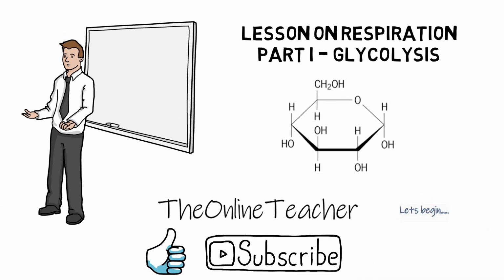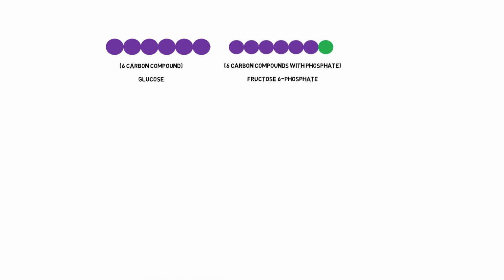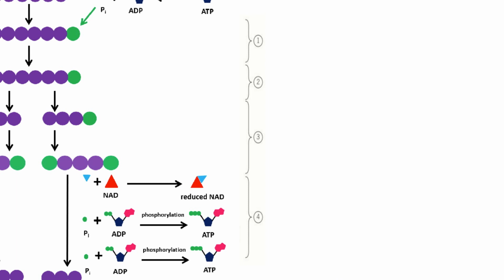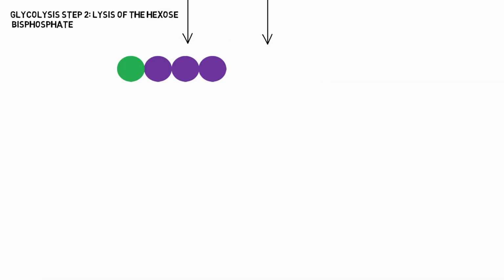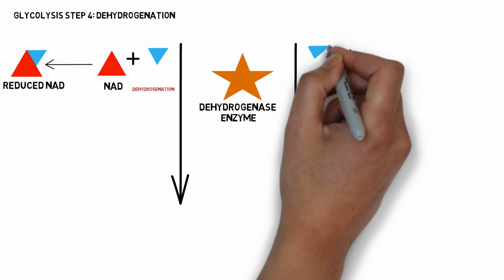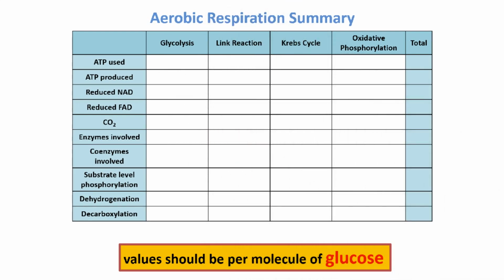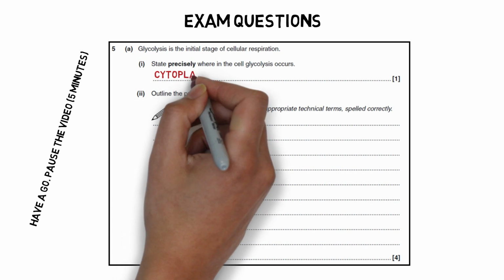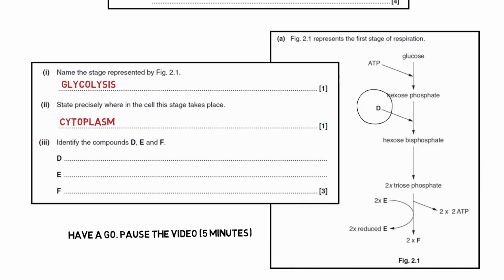Respiration Part 1 Glycolysis made easy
This is a video explaining glycolysis in respiration. In step 1 2ATP molecules are hydrolysed to phosphorylate glucose to form hexose 1,6 bisphosphate. Key points for this step are that 2 ATP molecules are hydrolysed and the energy released from the breakdown of ATP is used to attach inorganic phosphate to glucose, this causes the glucose to become unstable and prevents the glucose from leaving the cell. In Step 2 the unstable hexose 1,6 bisphosphate breaks down into 2 triose phosphate molecules, the triose phosphat molecules are further phosphorylated to form triose bisphosphate. The inorganic phosphate molecules are free floating in the cytoplasm
Finally the triose bisphospate are dehydrogenated (the removal of hydrogen). NAD combines with the removed hydrogen and becomes reduced to form reduced NAD.
4 ATP molecules are formed due to substrate level phosphorylation. the dehydrogenation and decarboxylation of TP form pyruvate.

Lets summarise glycolysis
we used 2 ATP molecules to destabalise our glucose, and at the end we formed 4 ATP due to substrate level phosphorylation, 2 reduced NAD were formed from dehydrogenation of triosephosphate. No reduced NAD/FAD were formed. The enzyme involved was dehydrogenase NAD was our coenzyme and we had substrate level phosphorylation and dehydrogenation occuring but no decarboxylation.